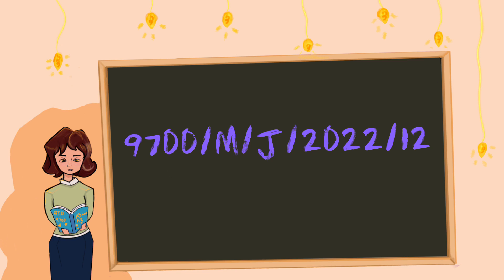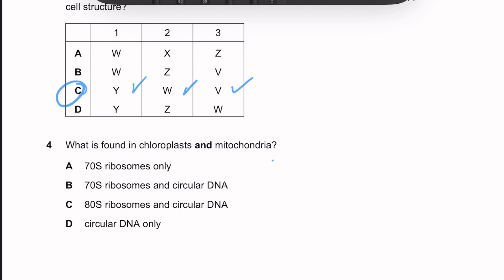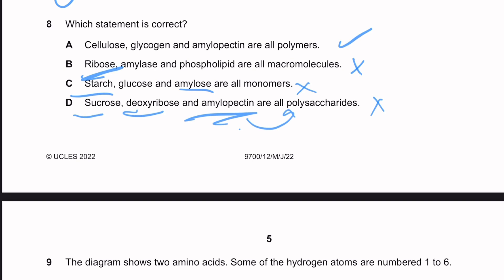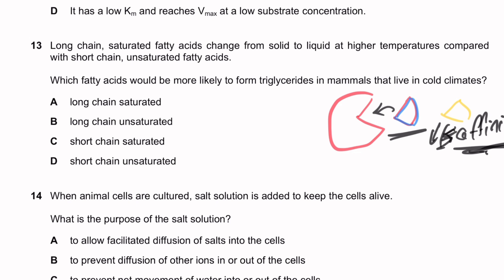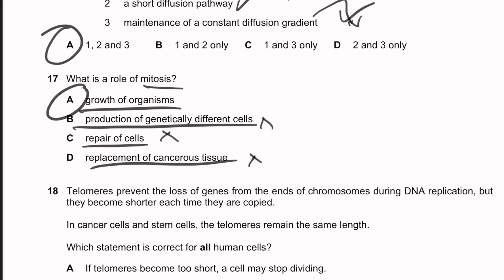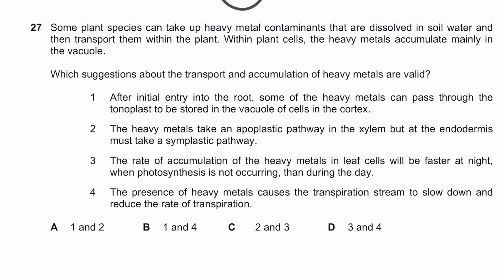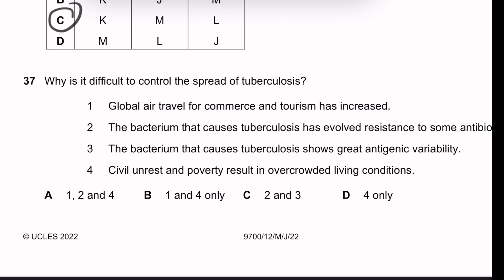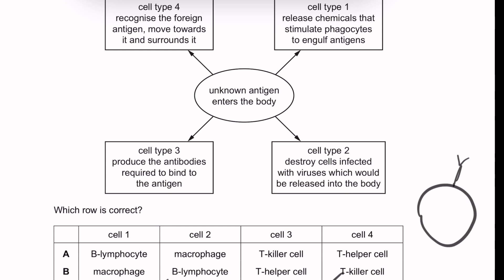9700/12/M/J/2022/guided solution for As biology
Walkthrough of 9700 m j 2022 12
——-time stamps 🕰️ -

Intro 0:00
Q1 0:35
Q2 2:46
Q3 5:27
Q4 6:53
Q5   it is called exocytosis)* 7:04
Q6 8:41
Q7 9:45
Q8 11:30
Q9 12:02
Q10 14:01
Q11 15:30
Q12 15:49
Q13 19:30
Q14 20:09
Q15 21:37
Q16 22:00
Q17 23:28
Q18 24:06
Q19 24:48
Q20 25:40
Q21 26:14
Q22 27:07
Q23 27:52
Q24 29:06
Q25 29:33
Q26 29:56
Q27 30:19
Q28 31:41
Q29 32:15
Q30 32:40
Q31 33:29
Q32 33:44
Q33 34:23
Q34 36:48
Q36 37:10
Q37 38:00
Q38 38:24
Q39 40:02
Q40 41:47